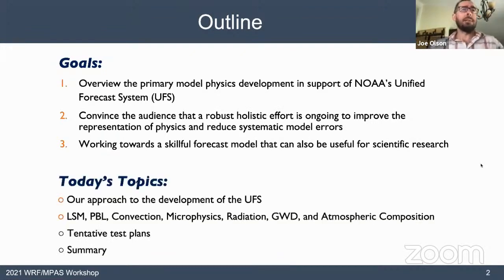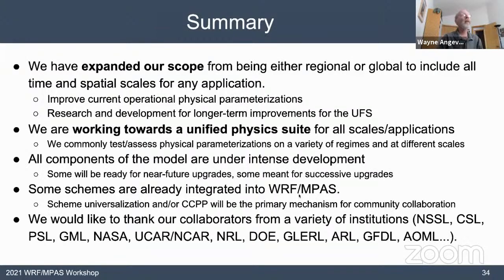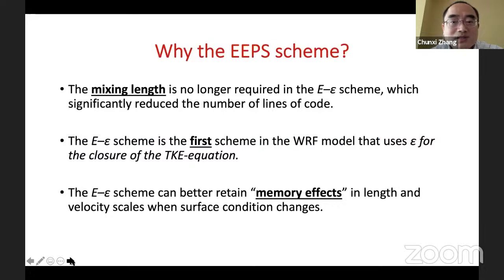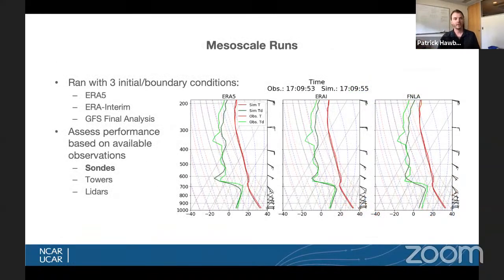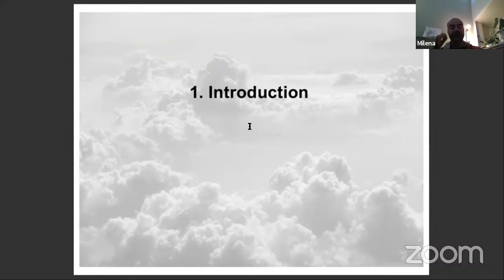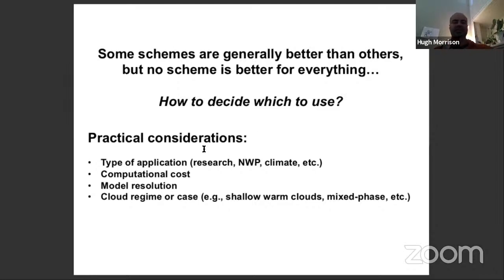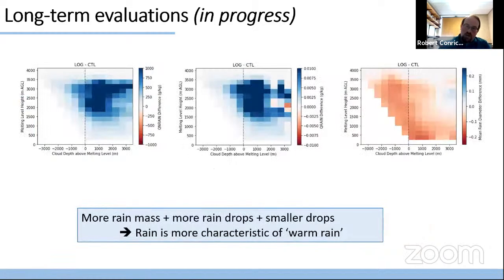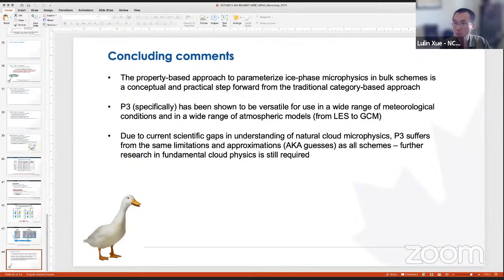Physics developments / Challenges, 2021 Joint WRF and MPAS Users' Workshop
2021 Joint WRF and MPAS Users' Workshop - June 10, 2021

Session 3: Physics developments / Challenges (Chairs: Wayne Angevine and Lulin Xue)

15:12 - An Overview of Physical Parameterization Development for the Unified Forecast System, Joe Olson, NOAA
46:00 - Evaluation of Planetary Boundary Layer (PBL) Parameterizations Using Large-eddy Simulations (LES) in a Broad Range of Conditions, George Bryan, NCAR/MMM
1:07:18 - The E-epsilon PBL Scheme in the WRF Model, Chunxi Zhang, IMSG@NOAA/NCEP/EMC
1:26:14 - Simulations Across Scales over Complex Terrain: Lessons Learned from a Perdigao Case Study. Patrick Hawbecker, Branko Kosović, Domingo Muñoz-Esparza, Jeremy Sauer, Jimy Dudhia, Edward G. Patton, RAL/NCAR
2:03:56 - Microphysics: Basics of microphysics in weather and climate models. Hugh Morrison, MMM/NCAR
2:33:58 - Does WRF Have a Warm Rain Problem? Robert Conrick, University of Washington
2:54:49 - The Predicted Particle Properties (P3) Microphysics Scheme -- Applications for Research and Operational NWP, Jason Milbrandt, Environment Canada